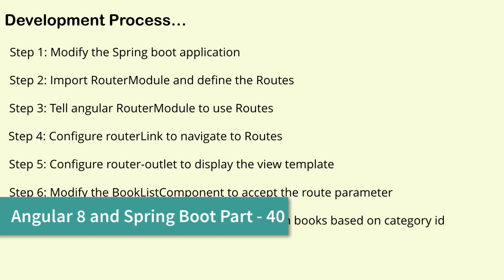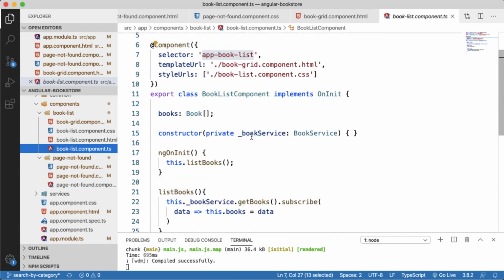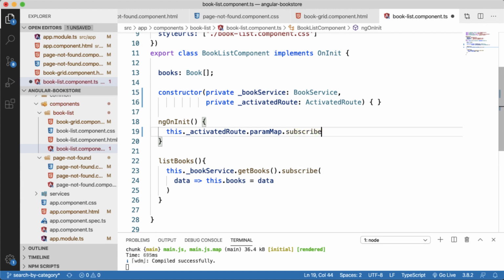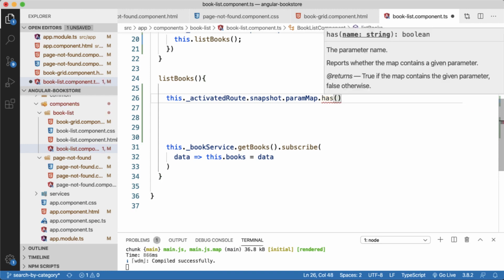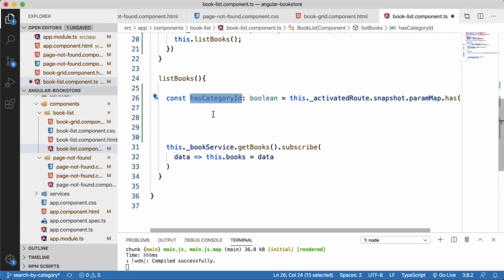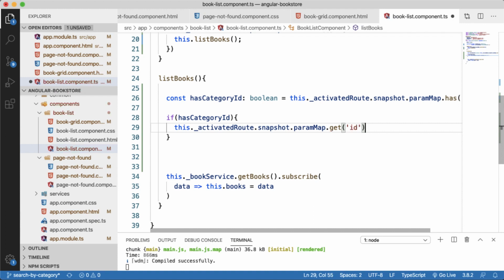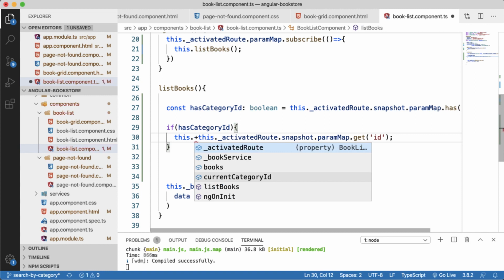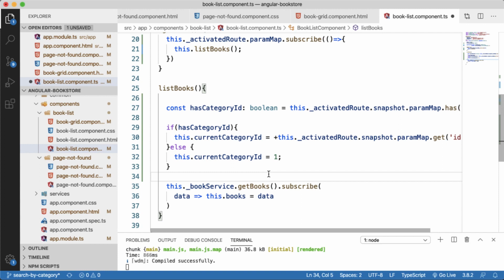Angular 8 and Spring Boot Part 40 Update book list component to accept the route parameter 2020 05